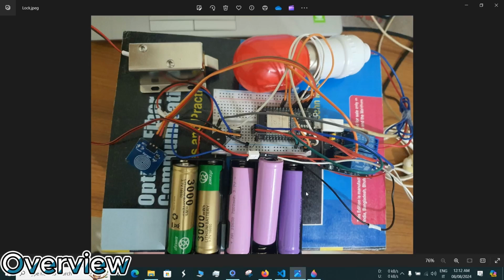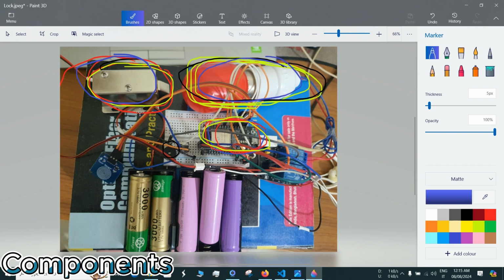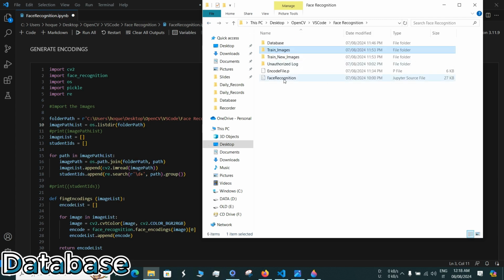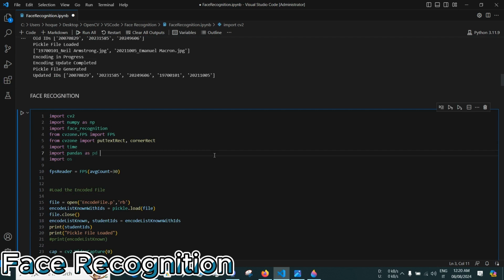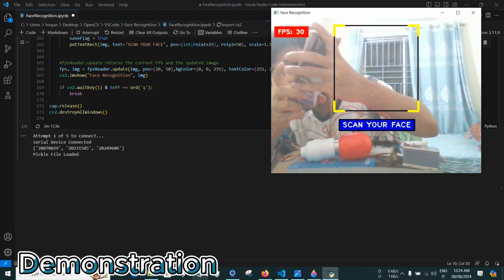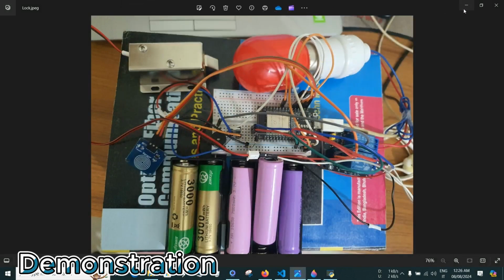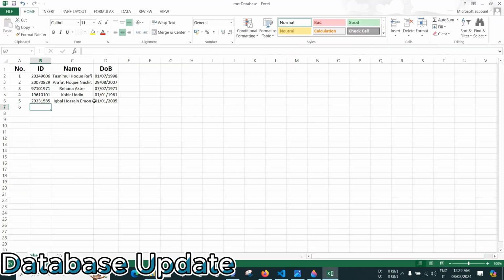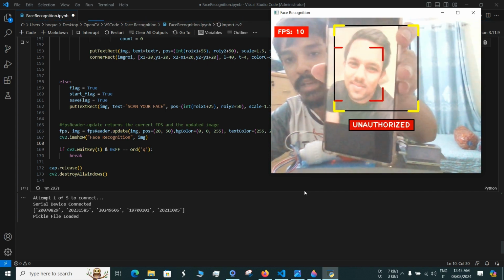Face Recognition Based Smart Door Look | Computer Vision | AI | IoT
In this project, I will show how to design a Face Recognition Based Smart Attendance System. The project contains the following features:

1. Real Time Face Recognition
2. Database Upgradability
3. Unauthorized Alerts and Database
4. Telegram Alert
5. IoT Dashboard for Remote Operation

The project can also be deployed for designing any face ID based security system.